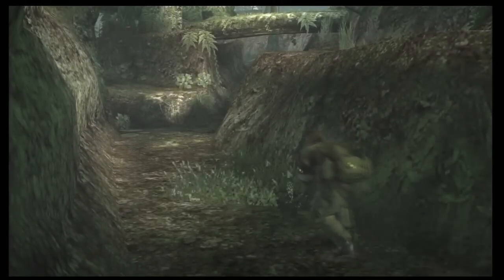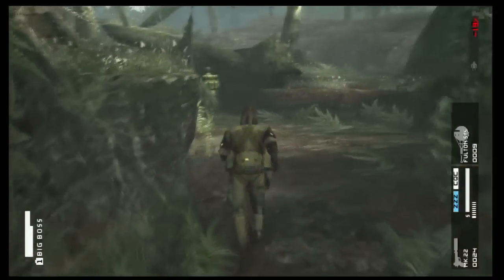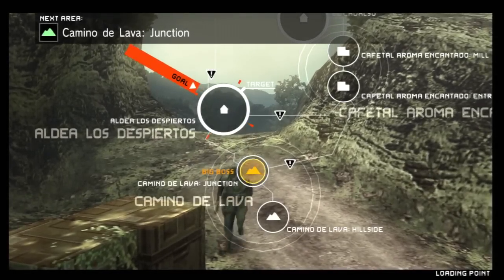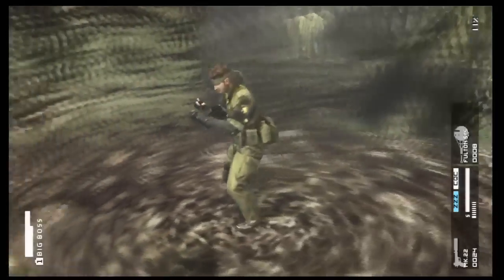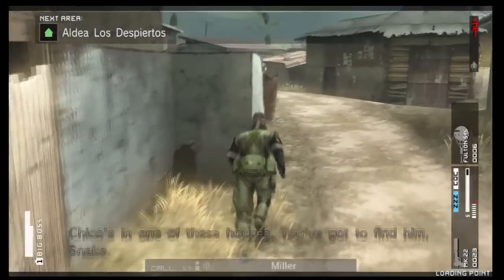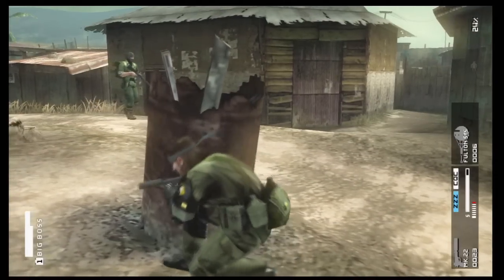Metal Gear Solid Peace Walker: Main OPS 05 -Rescue Chico - S-Rank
Equipment used:
Mk.22